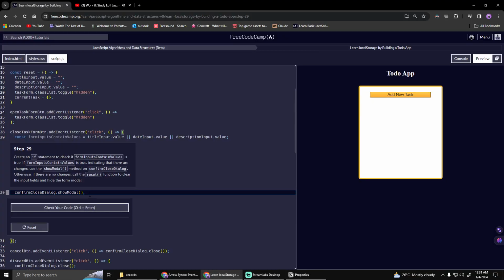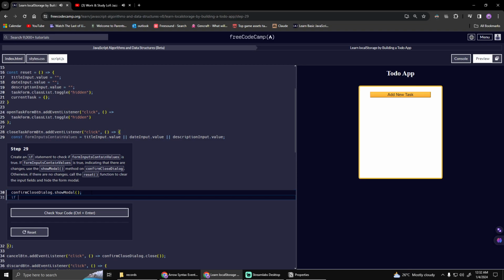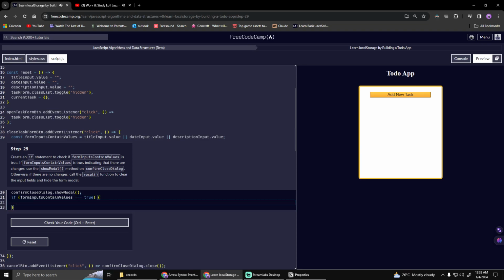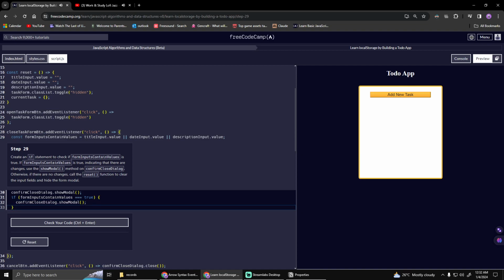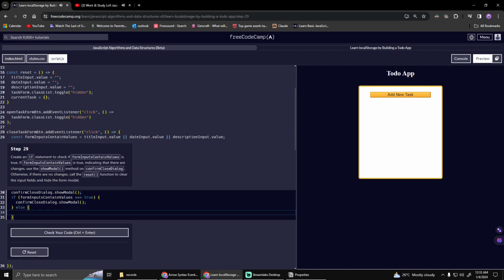Learn localStorage by Building a Todo App 29